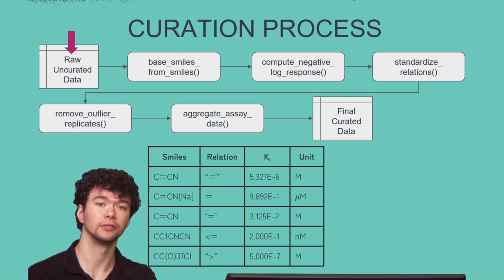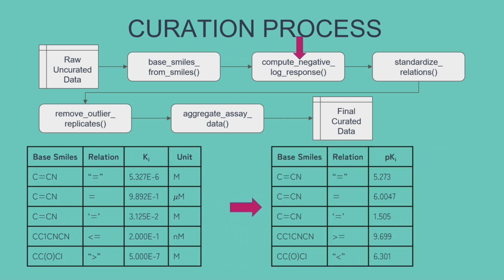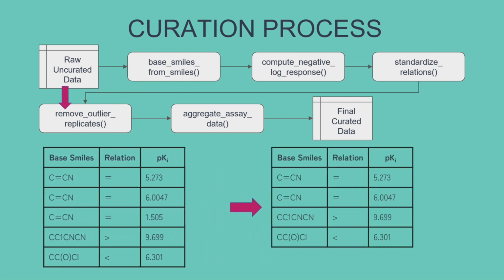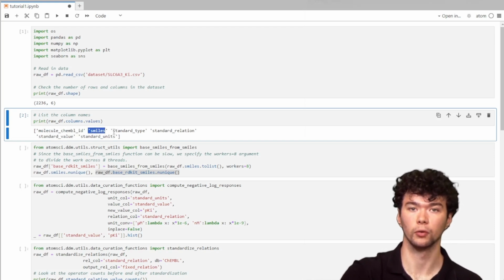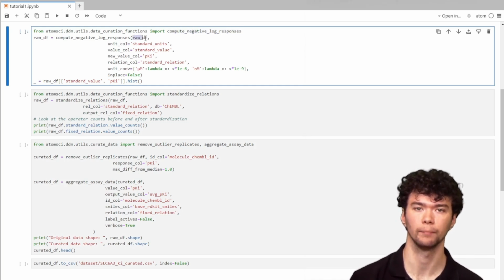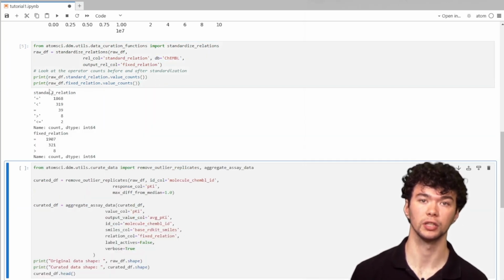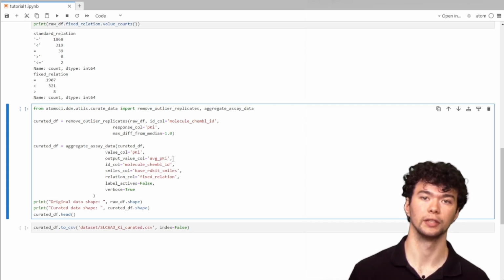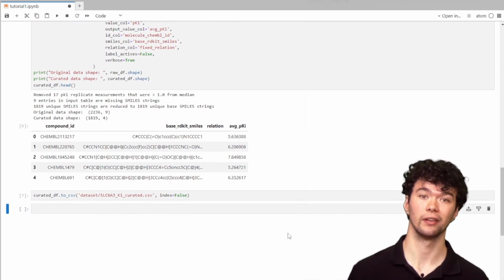Tut1 Complete (Draft 1)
ATOM Tutorial 1